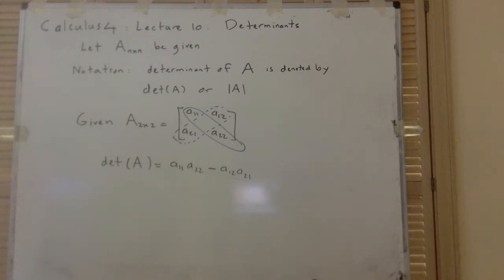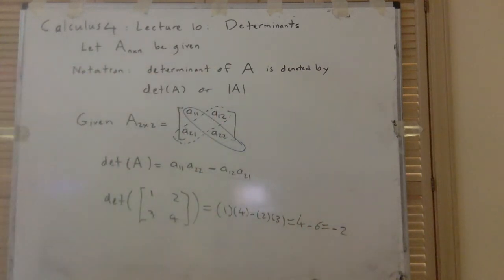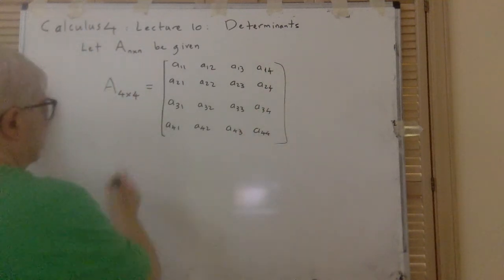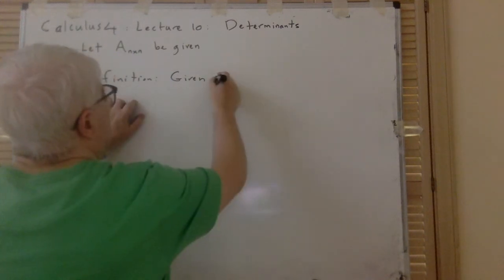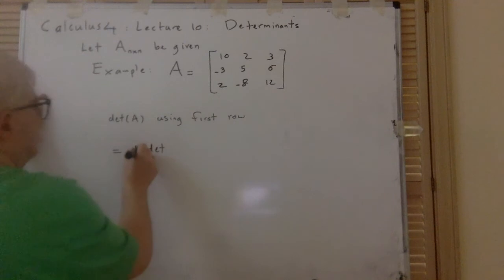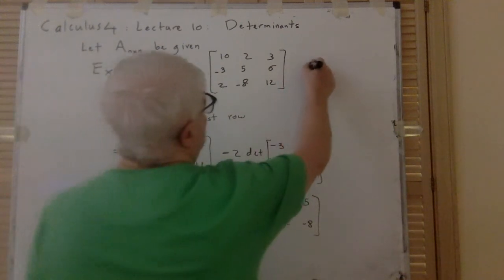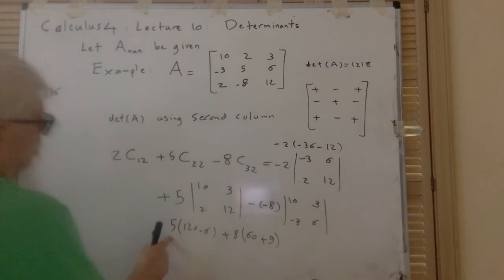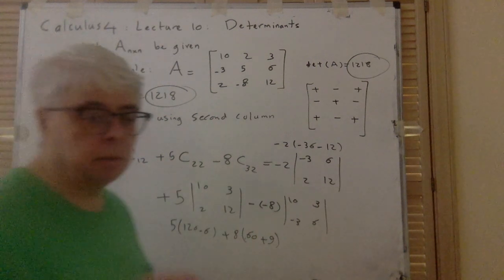Linear Algebra Lecture 10 Determinants Part 1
Calculus 4. Lecture 10. Determinants - Part I